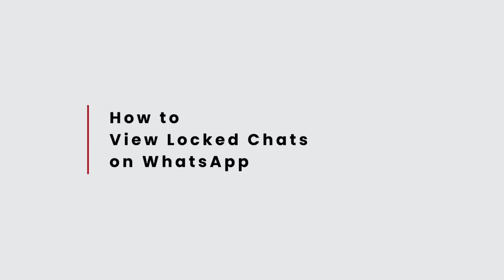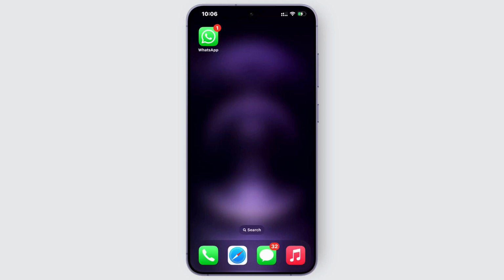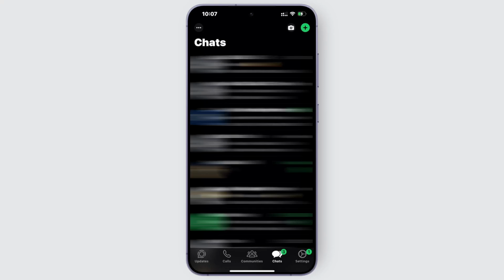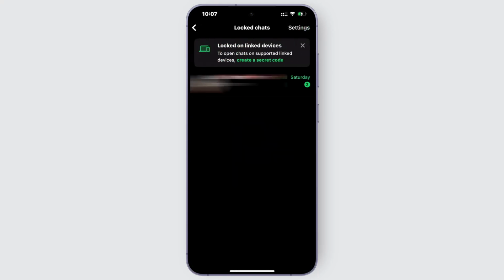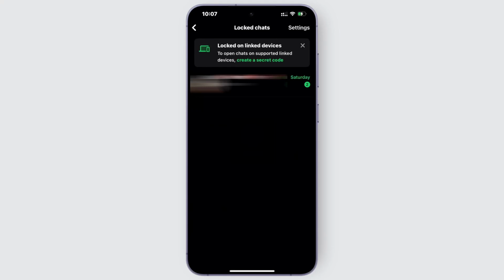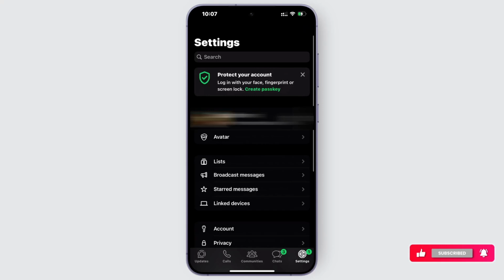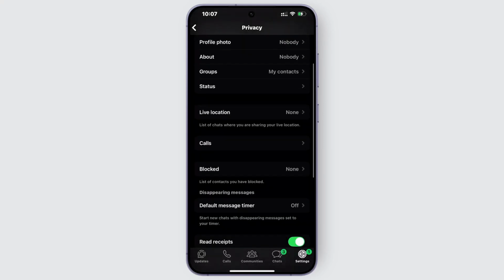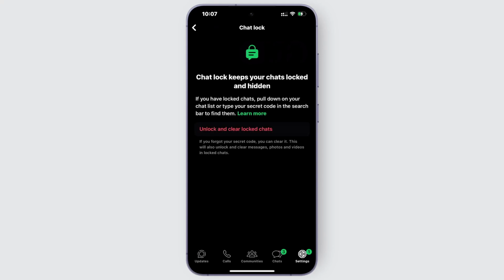How to View Locked Chats on WhatsApp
Learn how to view locked chats on WhatsApp with this easy guide! This video will show you how to access chats protected by WhatsApp's Chat Lock feature, including entering your password, PIN, or using biometric authentication. Whether you're asking, "How do I access locked chats on WhatsApp?" or want tips for managing your locked conversations, this tutorial has you covered. Watch now to securely view your locked chats on WhatsApp!

Timestamps:
00:00 How to View Locked Chats on WhatsApp
00:10 How Do I Access Chat Lock on WhatsApp?